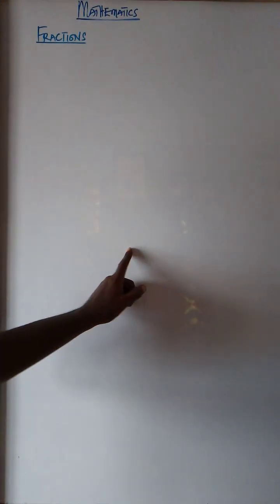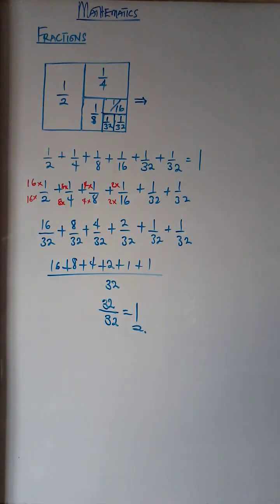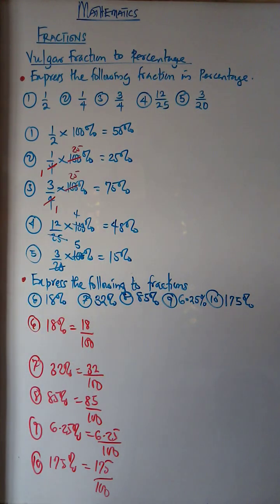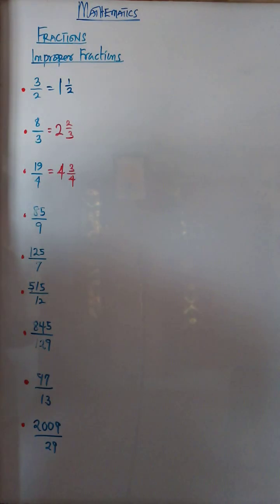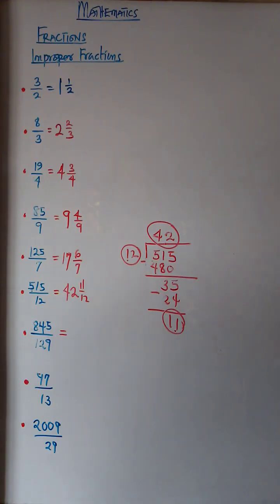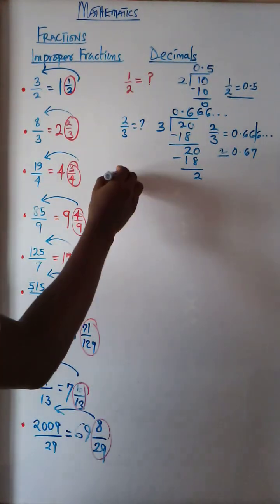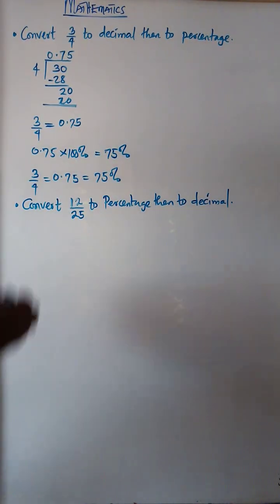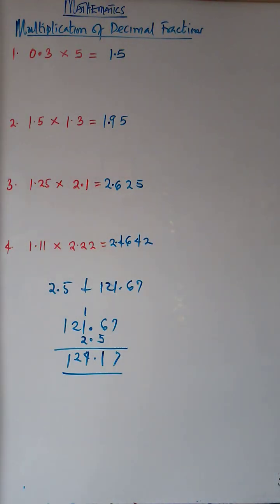Chapter 0 (Part D): INTRO TO MAT : Introducing Fractions